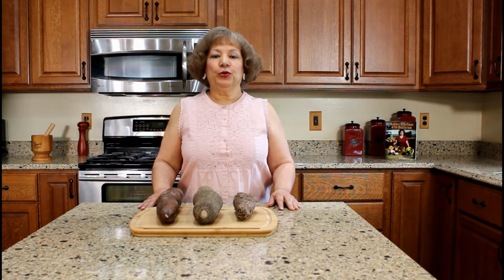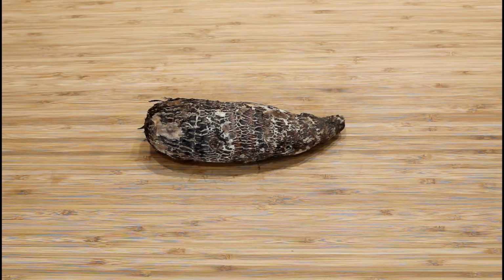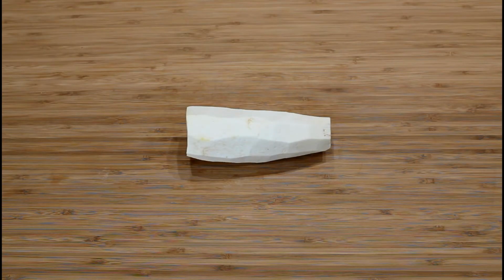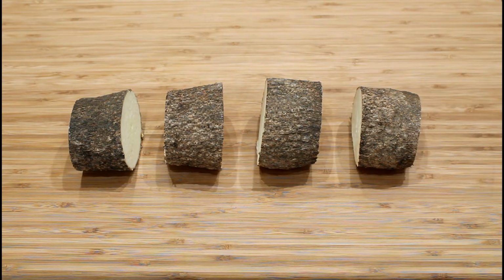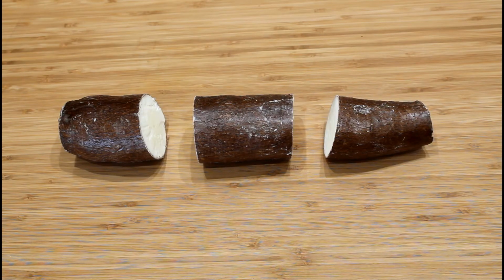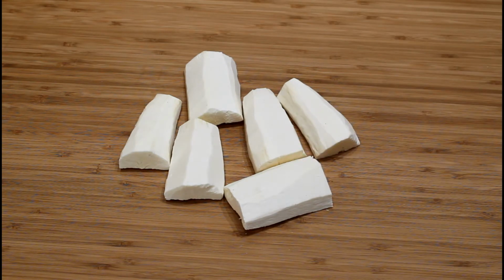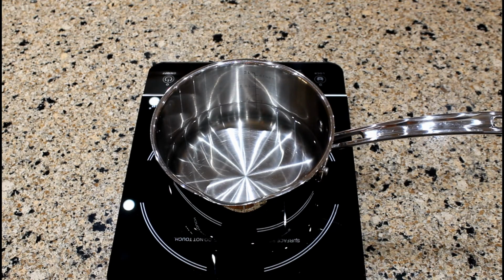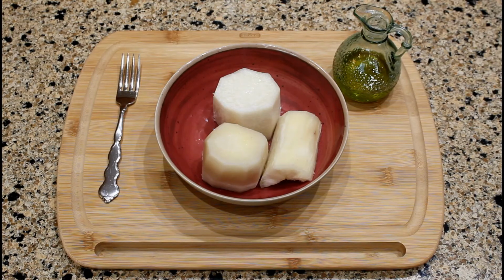Steamed Root Vegetables (Viandas)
Boiling is the most common method for cooking the root vegetables (Viandas) in our culture.  However, I prefer to steam them because you retain the nutrients and the root vegetables (Viandas) remain firm and tender during the steaming process.  When you boil the root vegetables (Viandas), they absorb a lot of water, creating a very soft texture on the surface.   An updated version.